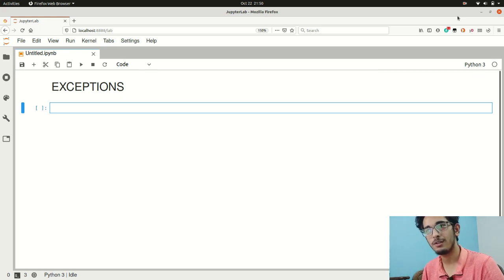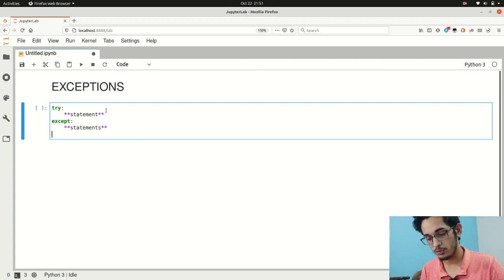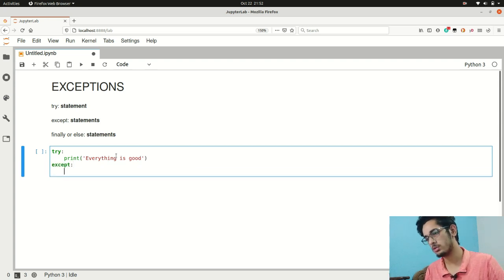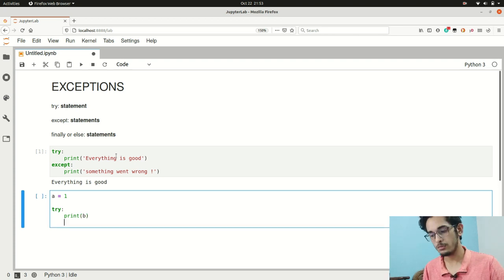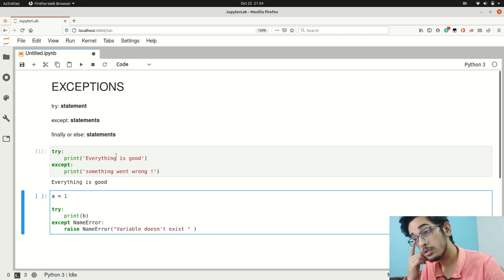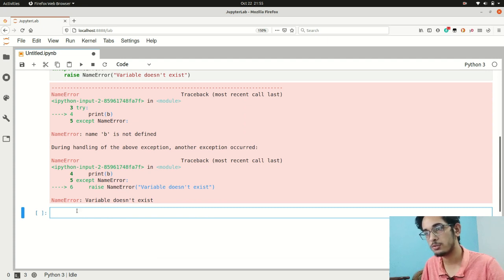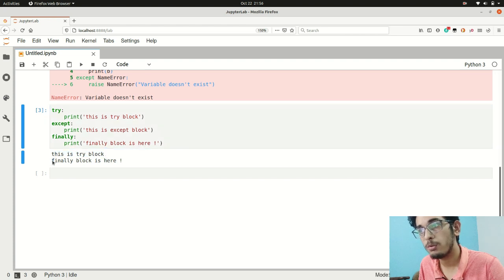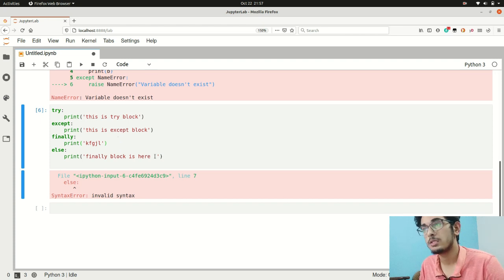10) Exceptions | Python Tutorials for Beginners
We will learn what are Exceptions in python programming language and how they are used in different scenarios.